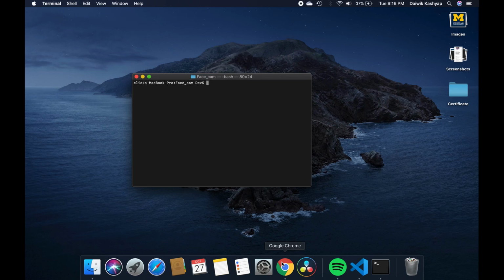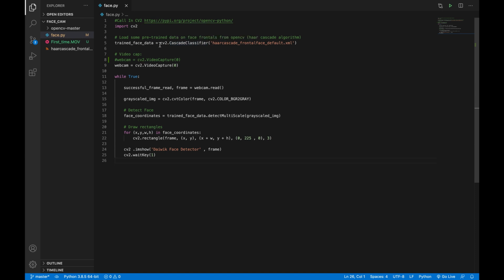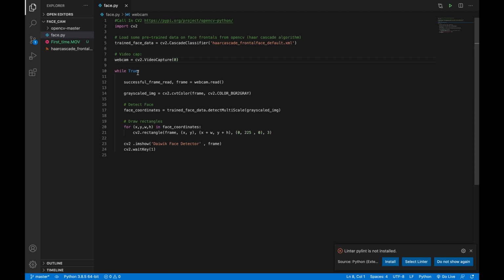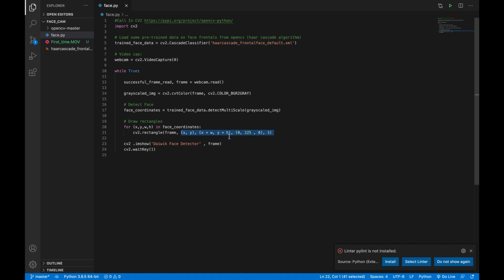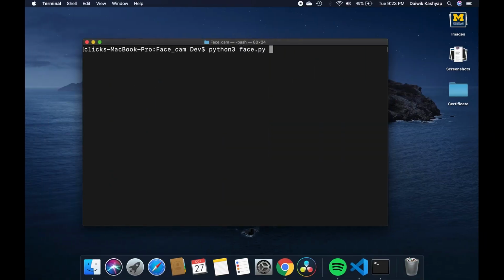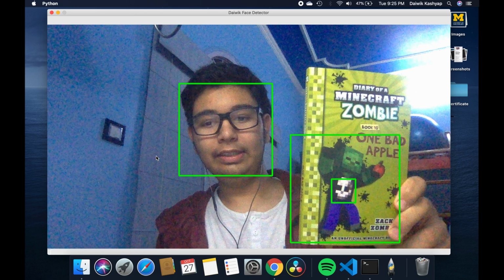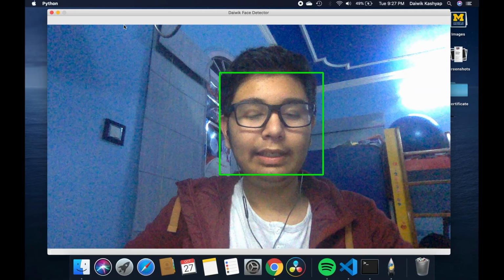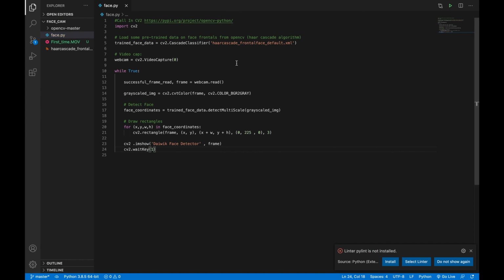Face Recognition with Python (PART:2)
Keep the code in a single folder and download the zip file of code.